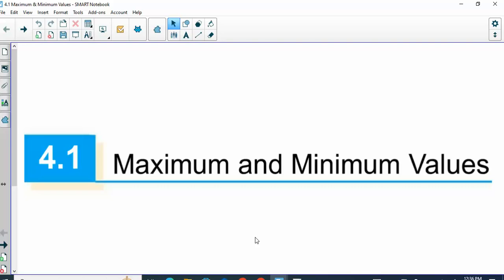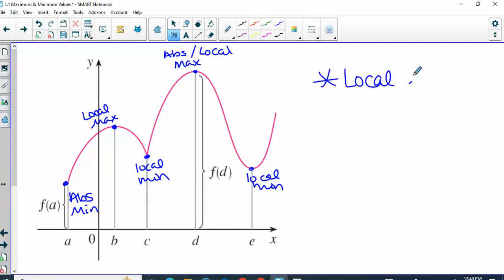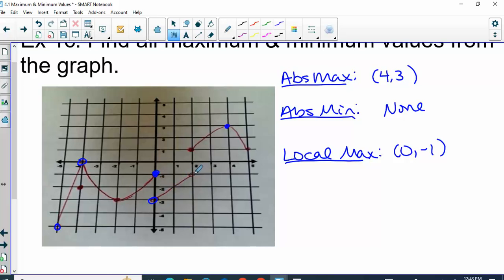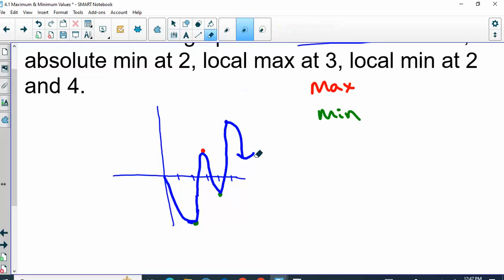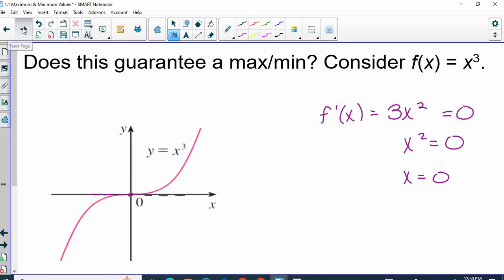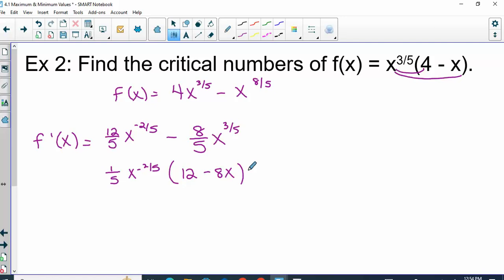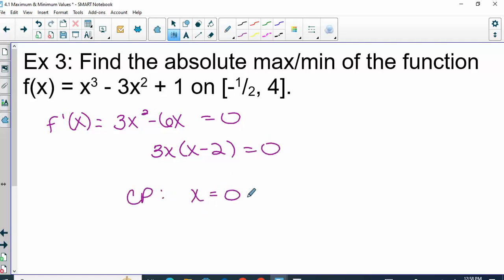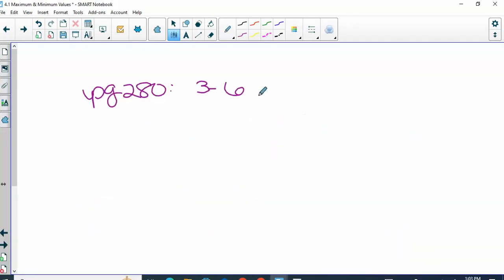Section 4 1 Jan 26